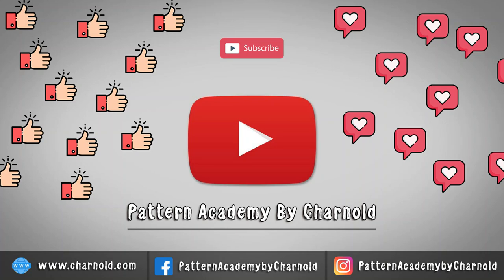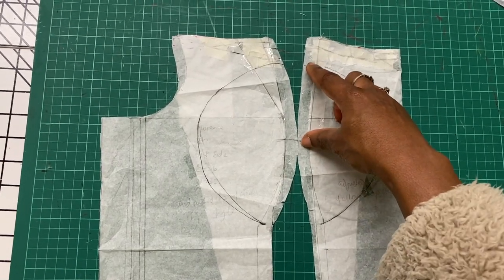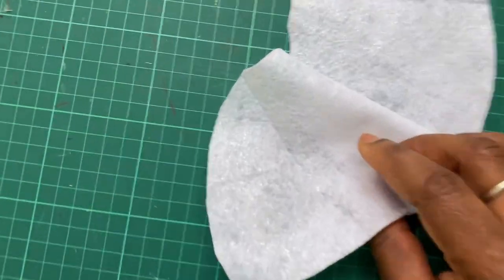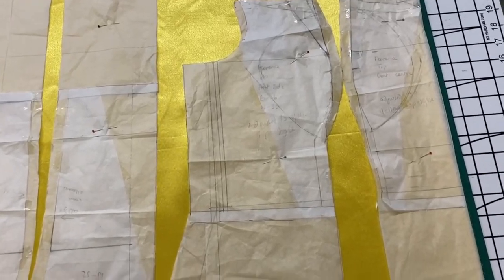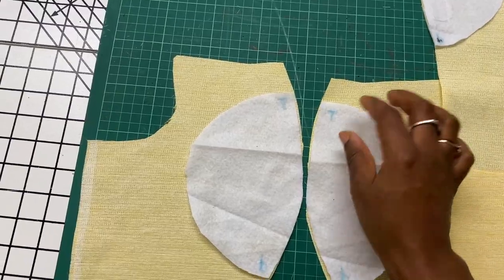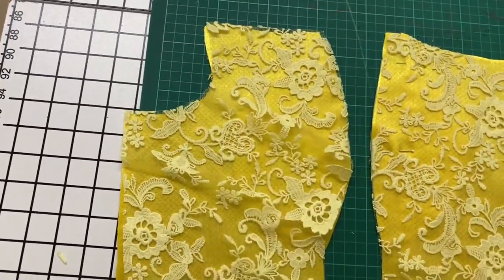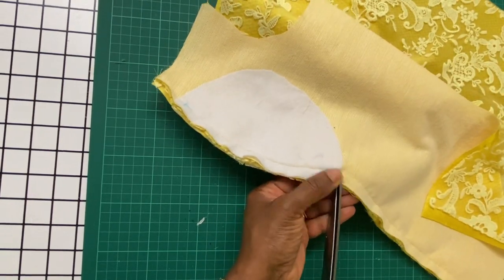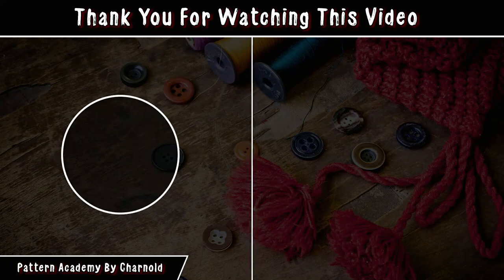How To Cut Breast Pad For Bustier Blouse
How to cut a breast pad, cup, simple breast pad
How to pad an off shoulder bustier blouse,
Padded princess dart bustier,
How to draft princess dart bustier and how to pad bustier blouse,
How to pad bustier blouse